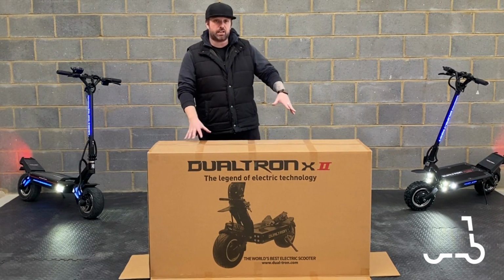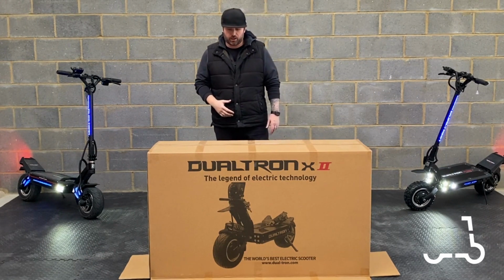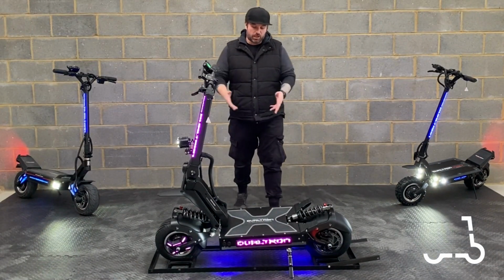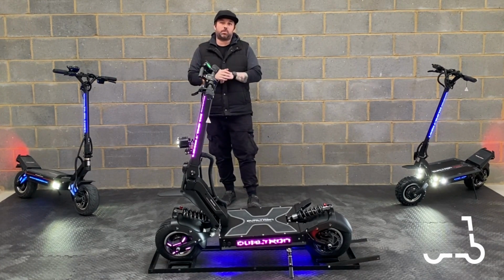DUALTRON X2 UNBOXING!!!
We have unboxed the Dualtron X2 and what a beast! Follow us for a full review and ride next week!